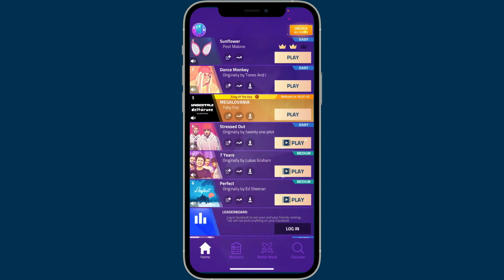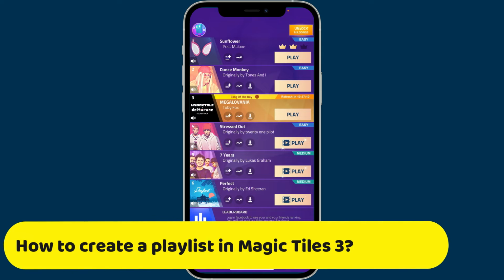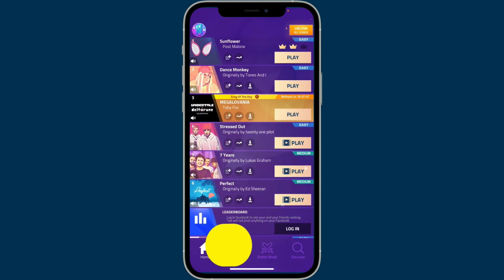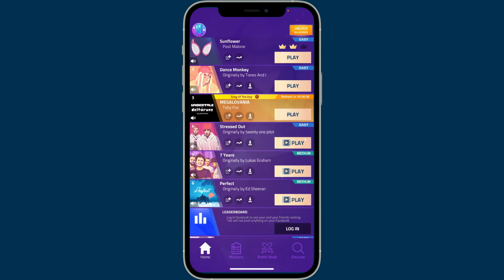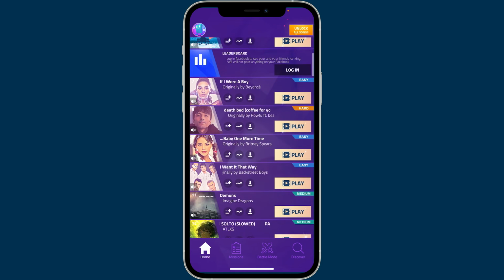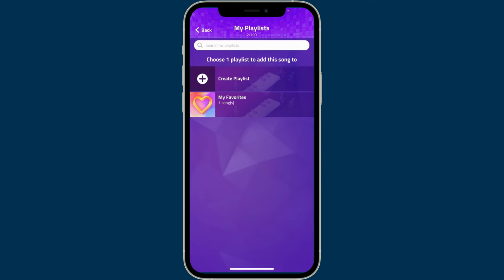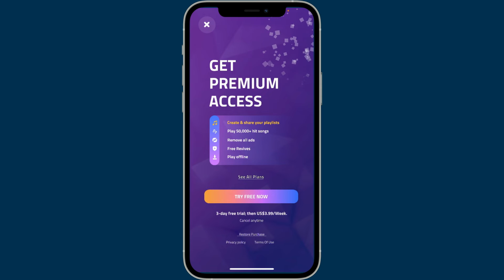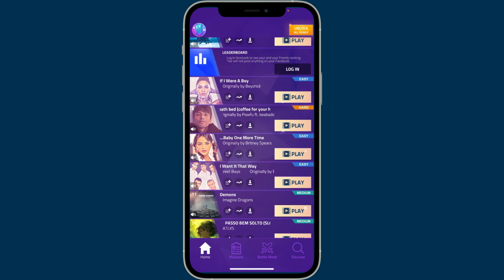How to Make a Playlist in Magic Tiles 3 (2025)?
🎵 Learn how to create your own playlist in Magic Tiles 3 and enjoy nonstop music gameplay with your favorite tracks! Whether you're new to the game or just looking to personalize your musical experience, this quick and easy guide will walk you through the steps to build your perfect playlist.